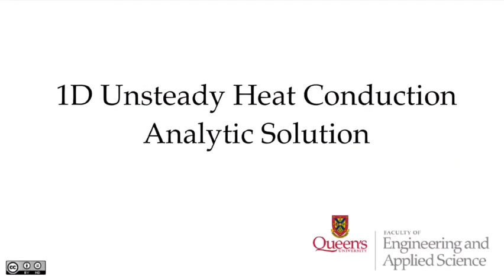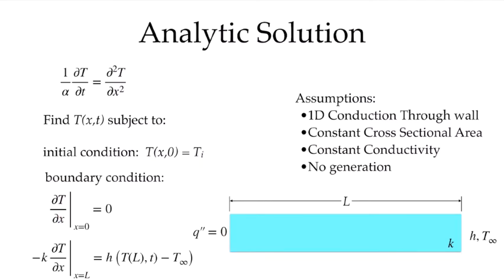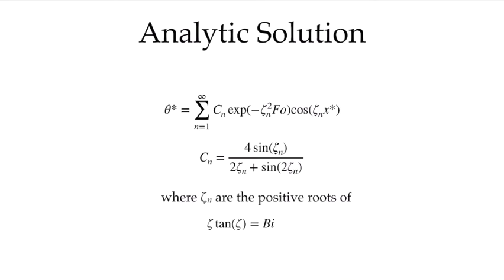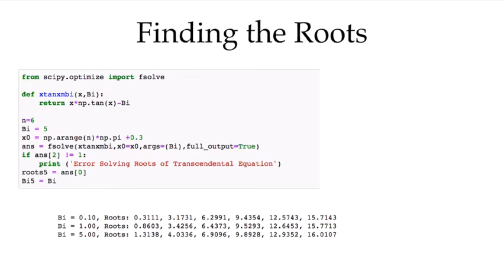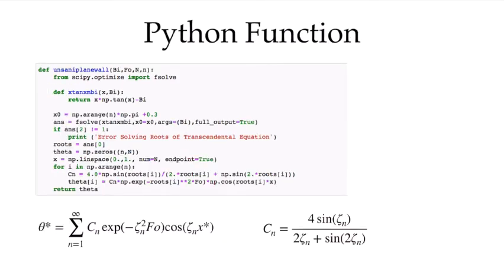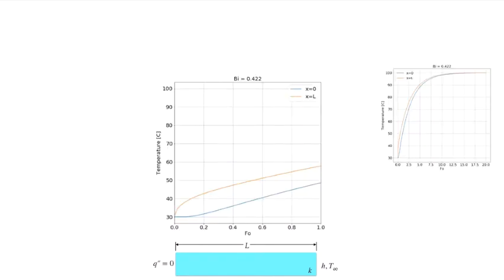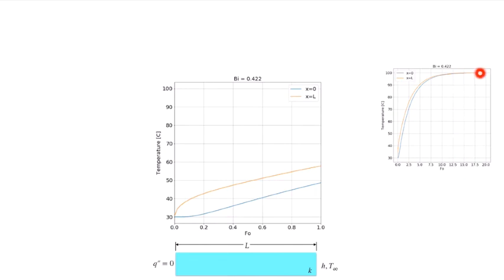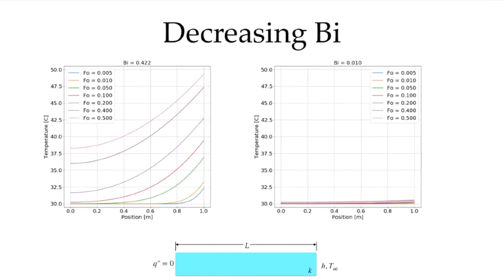1D Unsteady Heat Conduction: Analytic Solution